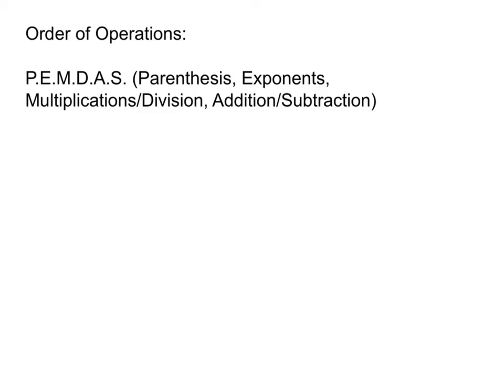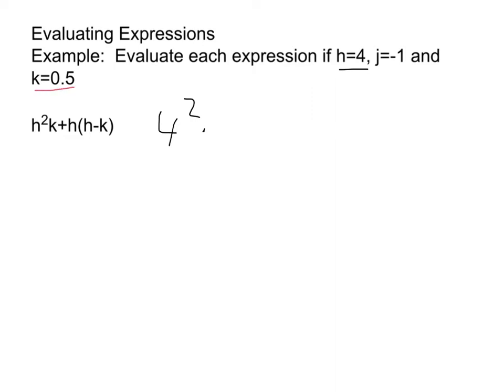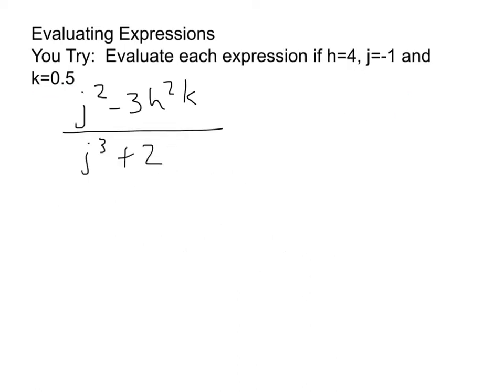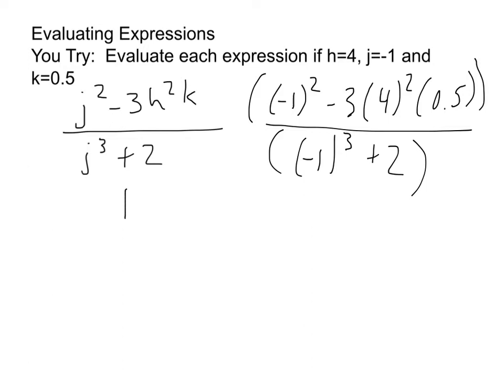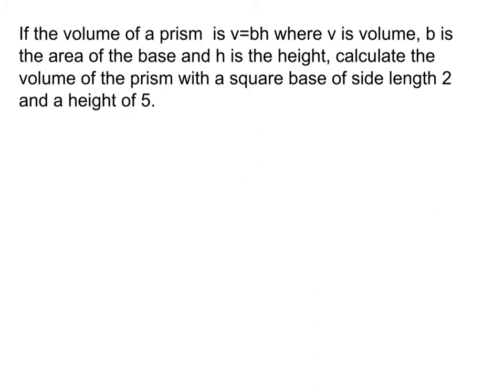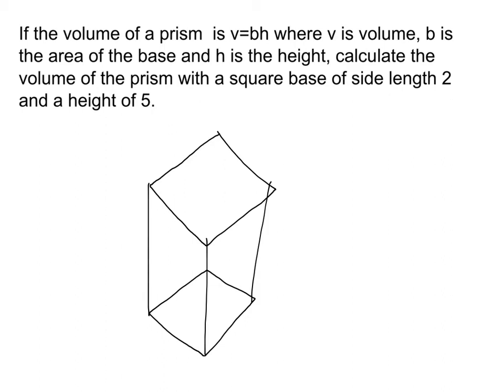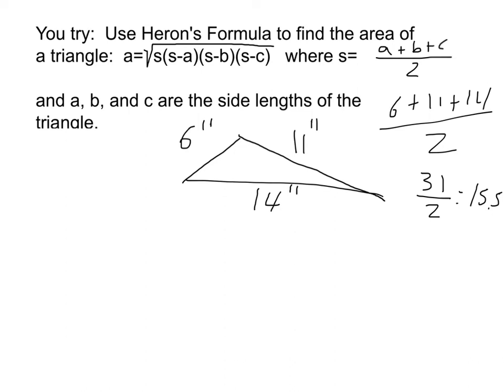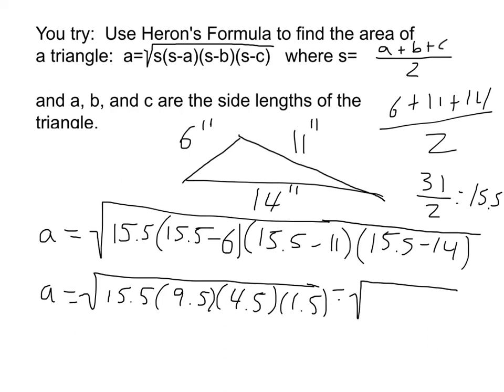1-1 Expressions and Formulas